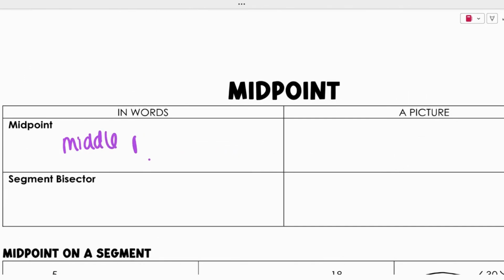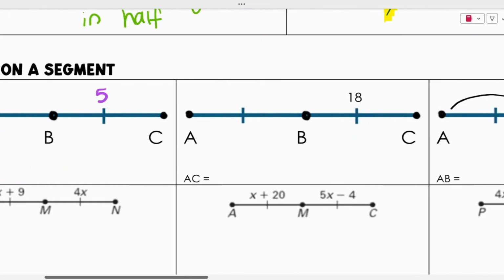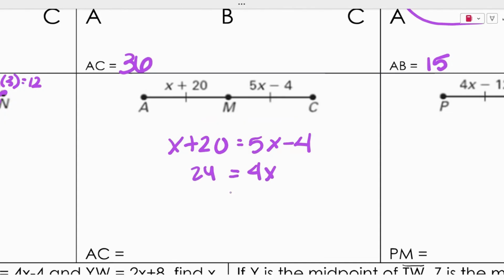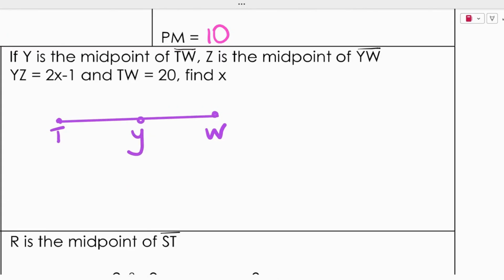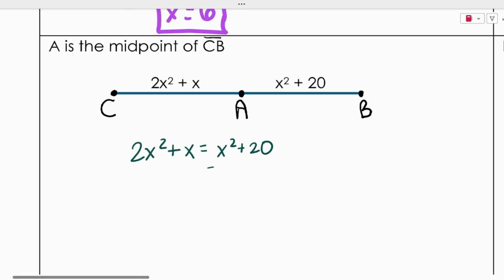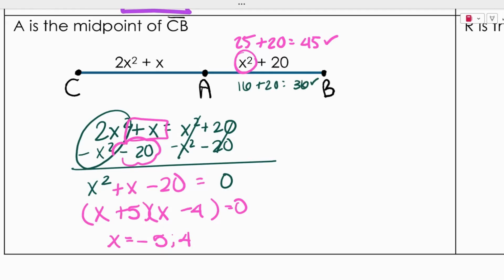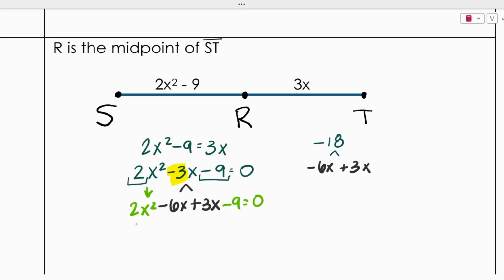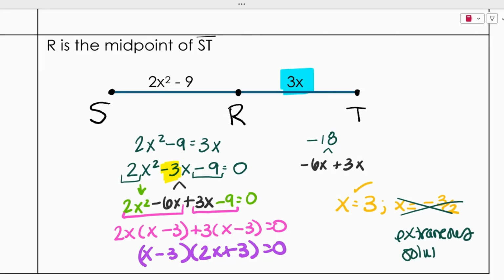Honors Geometry - Midpoint on a Segment Notes and Examples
In this video, we delve into the world of midpoints, a fundamental concept in geometry that helps us find the exact middle point between two locations on a coordinate plane or line segment. Whether you're a student brushing up for an exam or a math enthusiast eager to deepen your understanding, this comprehensive guide will simplify the process of calculating midpoints. We'll explore step-by-step examples, visual aids, and practical applications to ensure you grasp the concept with ease.